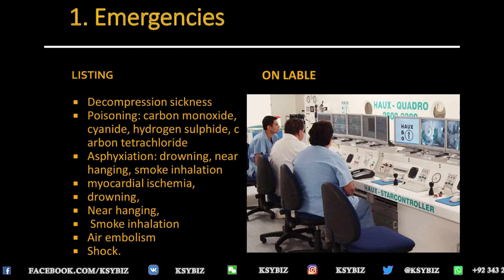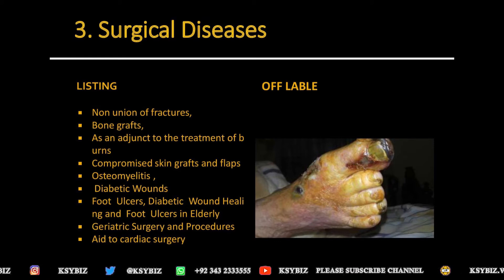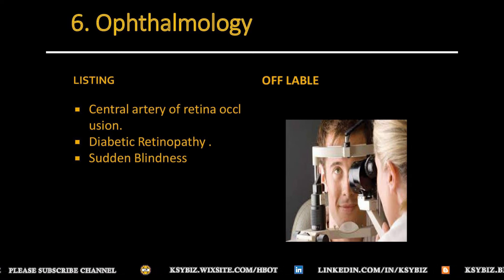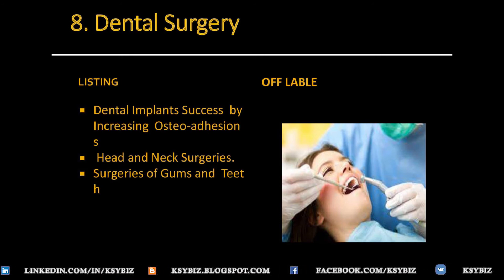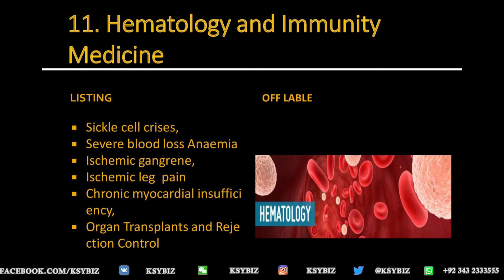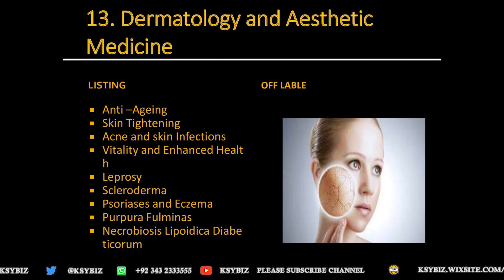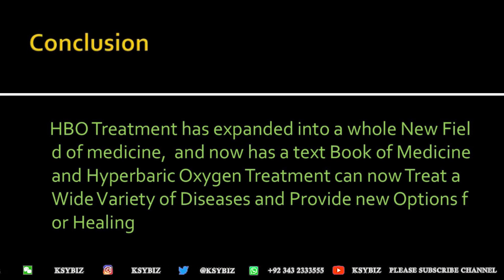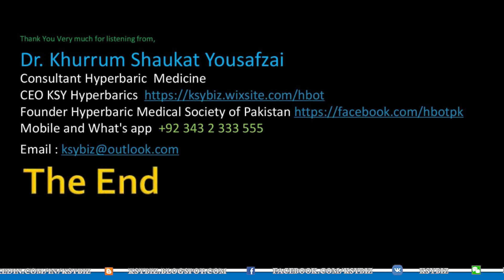Diseases Treated by Hyperbaric Medical Chambers ?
Ksybiz is Founded by Dr Khurrum Shaukat Yusafzai & he is Also Founder Member of " Hyperbaric Medical Society of Pakistan" & a Global Top Leader in Hyperbaric Medicine & Provides the Following Services :

1. Hyperbaric Medical Treatment
2. Provides Hyperbaric Chambers for Home, Clinic & Hospital
3. Training of Doctors ,Nurses , Techs & Providing Certificates
4. Making SOP Standard Operating Procedures for Hyperbaric Facilities
5. Making Medical Documents Related to Hyperbaric Medicine
6. Installing Hyperbaric Chamber on Turn Key Basis
7. Designing Hyperbaric Facilities
8. Hyperbaric Business Marketing Management & Strategy
9. Hyperbaric Informative Seminars
10. Hyperbaric Projects

This Youtube Channel is Dedicated to English Videos About hyperbaricoxygentherapy hyperbaricchamber hyperbaric hyperbarictreatment hbot The Videos contains Subtitle Captions in Your Language , & can be Activated from the Video Setting Controls.